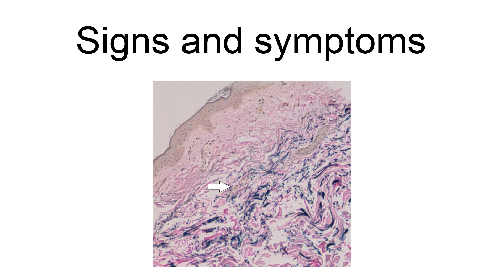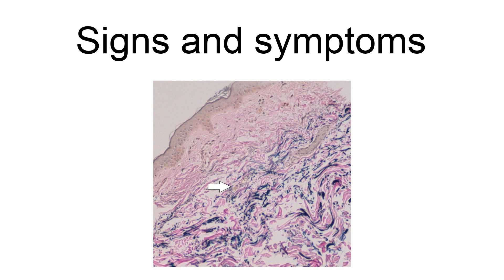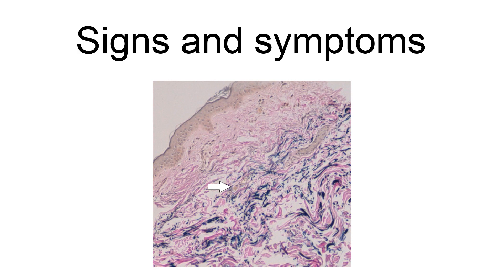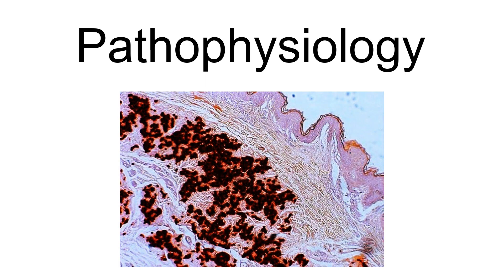Pseudoxanthoma Elasticum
Pseudoxanthoma elasticum (PXE) is a genetic disease that causes mineralization of elastic fibers in some tissues. The most common problems arise in the skin and eyes, and later in blood vessels in the form of premature atherosclerosis. PXE is caused by autosomal recessive mutations in the ABCC6 gene on the short arm of chromosome 16 (16p13.1).